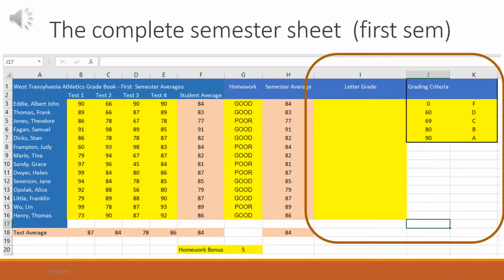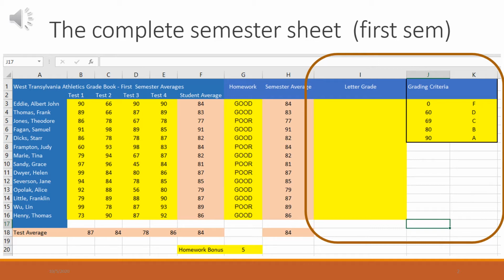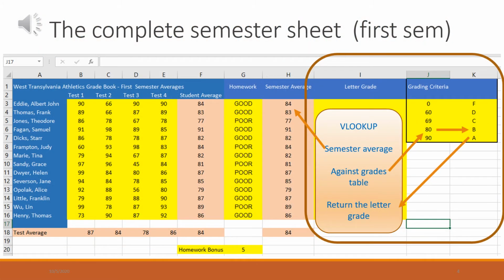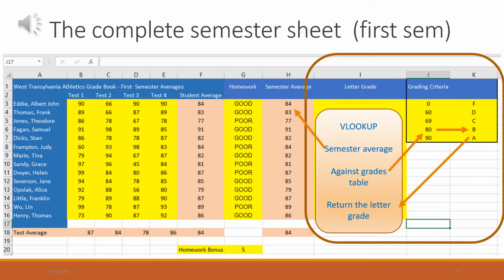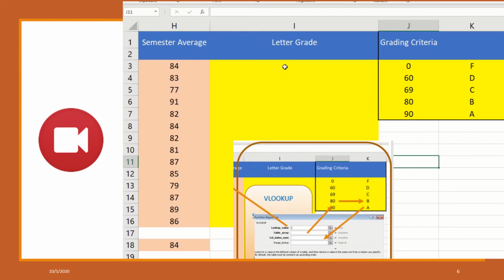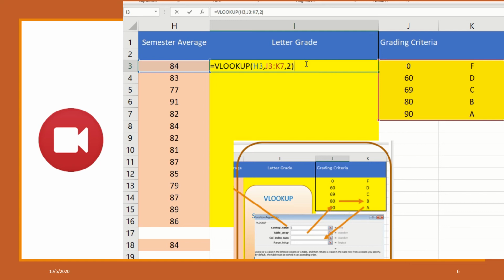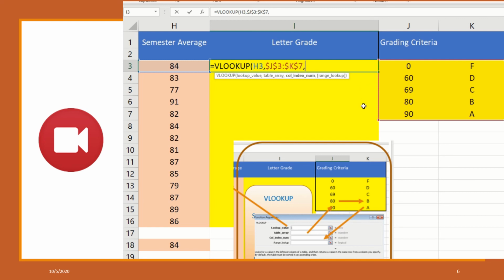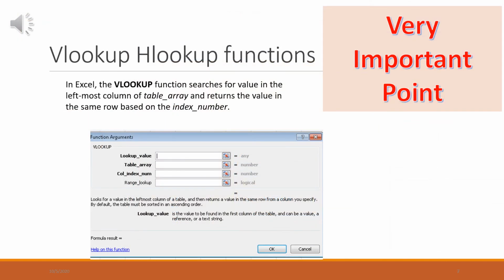CS 110 R18 Part 3 1 D MS Office Excel, VLOOKUP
Part 3.1 D - MS Excel video on Vlookup function